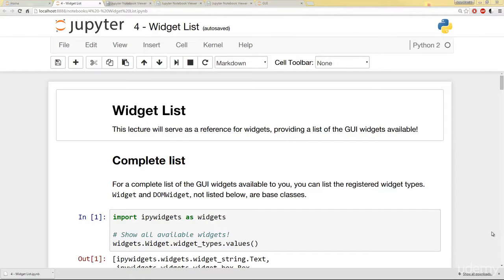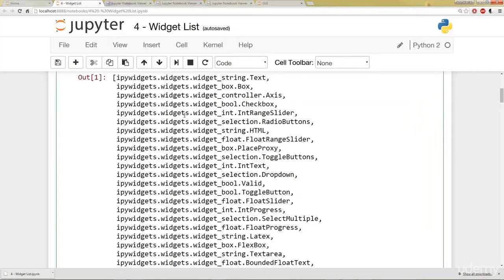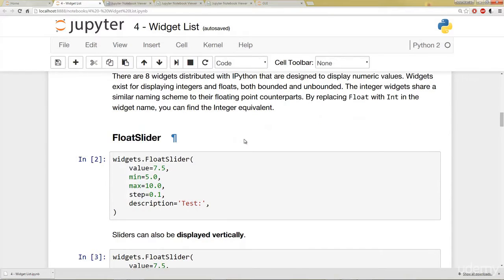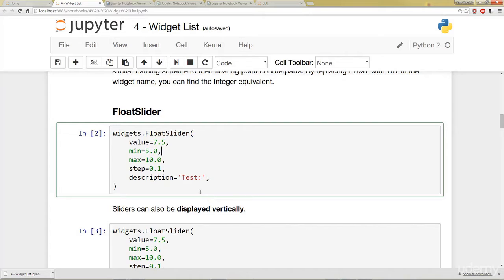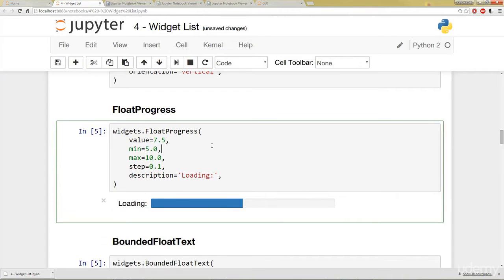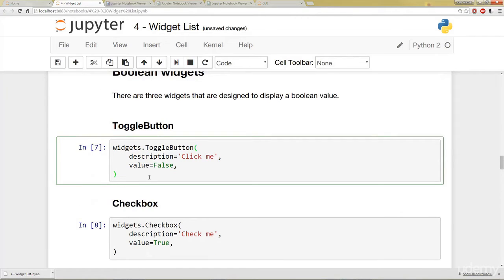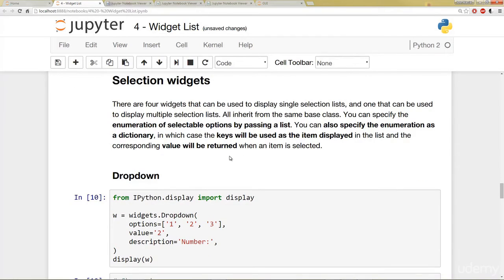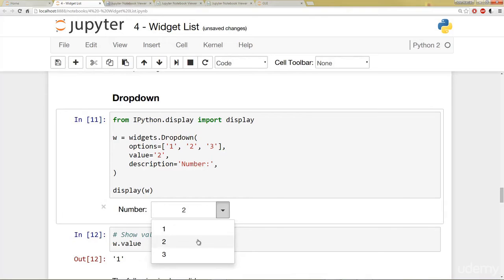Widget List in Python Part-136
Widget List in Python...

python tutorial
python
learn python
python for beginners
python programming
python tutorial for beginners
python coding
python course